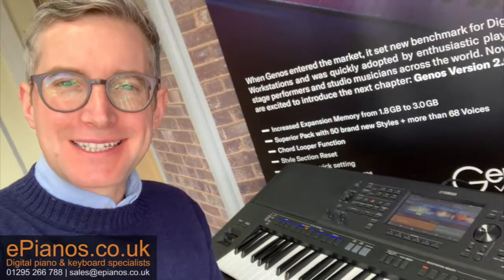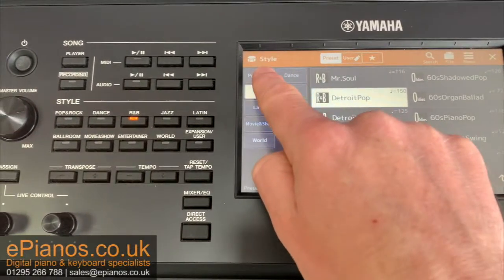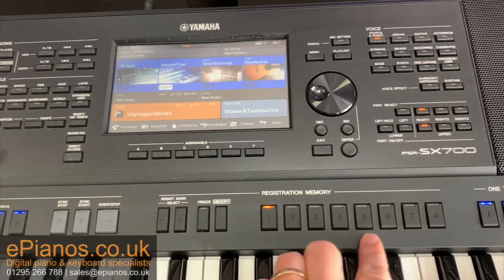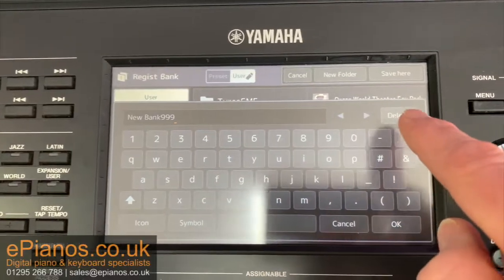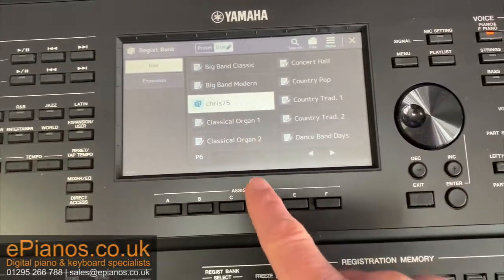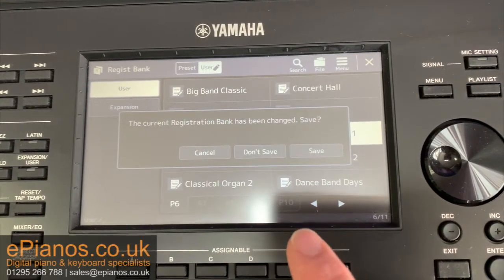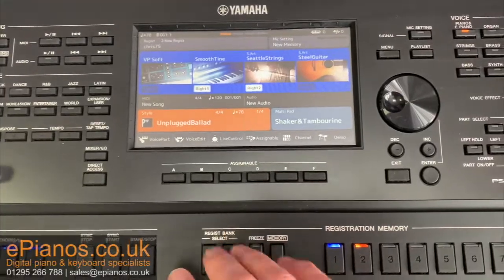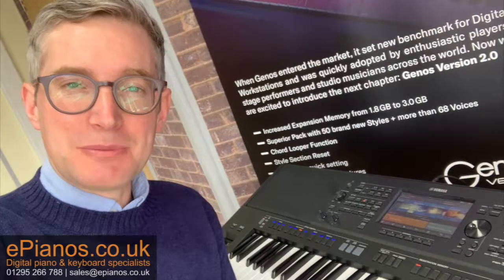How to save a registration on Yamaha PSR SX-700 and SX-900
Ever wondered how to save a 'registration' option on your Yamaha SX700? Welp... wonder no more! 😄 This even works for the SX900 too!

In this short 'HOW-TO' video, Chris explains to us how this simple and effective feature, that seems to cause so much confusion, actually works! In the most hassle-free way possible.

Make sure to head to our 'ePianos TV' page to see all of our other videos including, tutorials, walk-throughs, play-throughs, unboxings, comparisons and how-to videos!

00:00 Introduction
00:19 how to save settings (registration memory)
01:07 demo of backing accompaniment
01:50 demonstrating how to save the settings to your registration memory
04:03 demonstration of saved registration
04:20 explaining the 'are you sure you want to save' button that appears
05:08 recapping on how to save the setting
05:41 what happens when you don't choose to save it through the registraion bank
06:35 outtro

SAVE MONEY AND BUY SECOND HAND INSTEAD - SEE OUR HUGE PREOWNED SELECTIONS BELOW:

Make sure to CHECK US OUT ON SOCIAL MEDIA for all of our latest content and stock updates! -